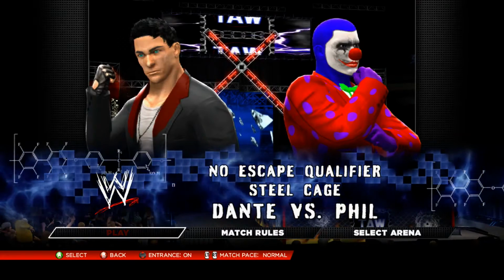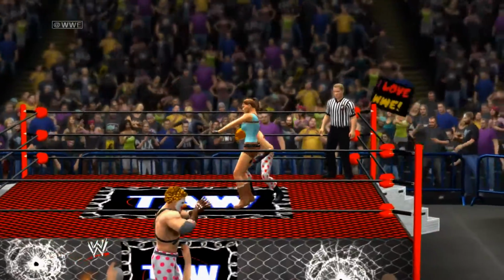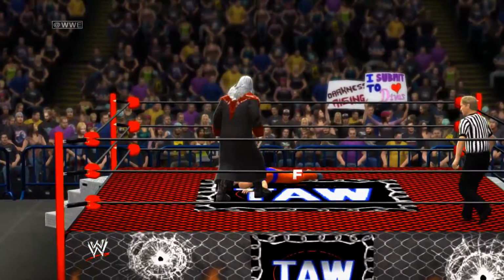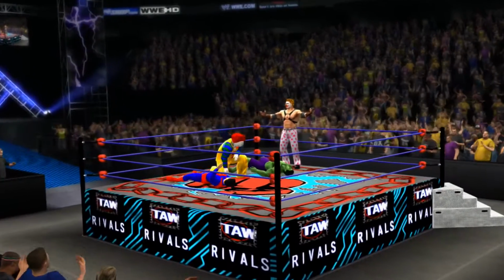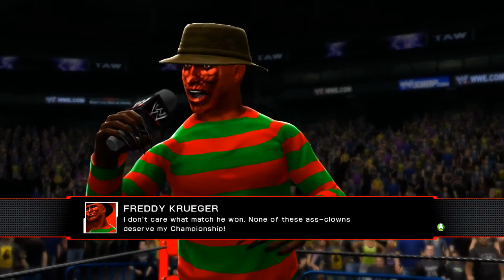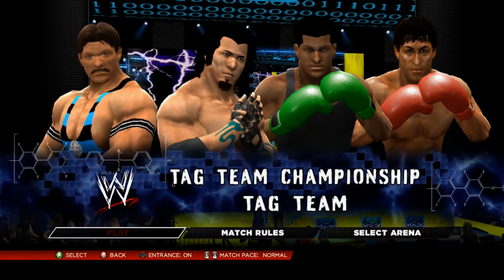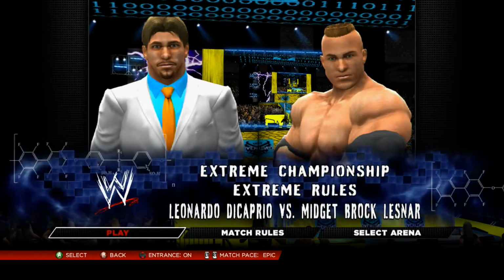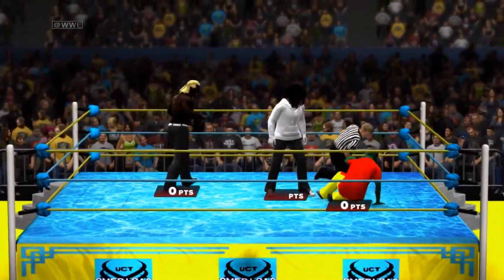TAW Recap 9/29/16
First ever TAW Recap! Getting you up to speed on everything going on from the most recent TAW Action, Rivals, and UCT Overload PPV!